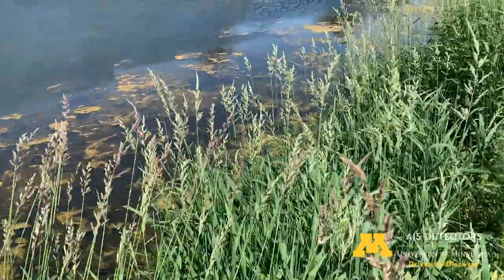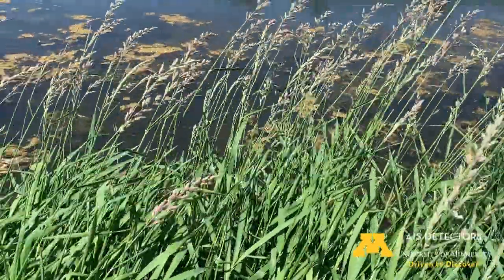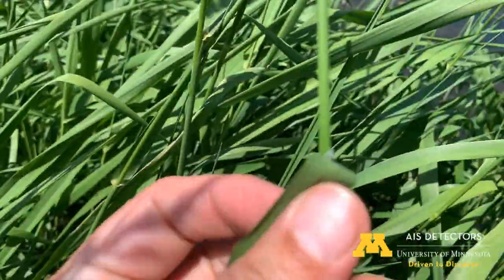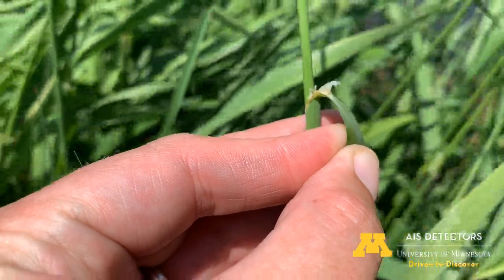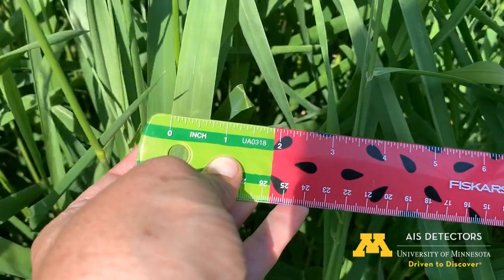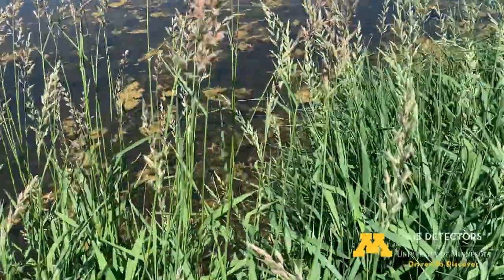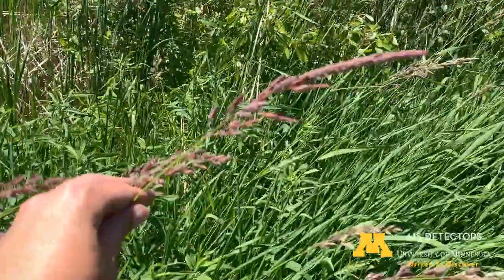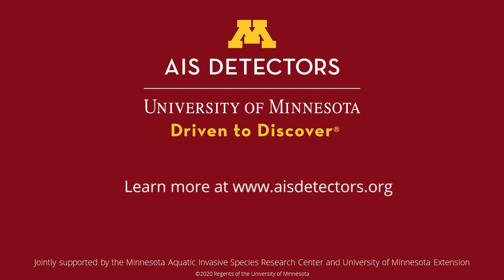Identification Tips: Reed Canary Grass (Phalaris arundinacea)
Reed canary grass (Phalaris arundinacea) prefers moist soils such as ditches, stream banks and wetlands, but can also grow in upland areas. It can out-compete many native species and can present challenges to wetland management and restoration.  Join University of Minnesota Extension Educator, Megan Weber to learn more about how to identify this species.

An updated note on reed canary grass: There has recently been in-depth research on which populations of reed canary grass in Minnesota are native and which are non-native. Findings from the University of Minnesota indicate that reed canary grass populations along the rivers they sampled in Minnesota are likely predominantly native. Regardless of origins, reed canary grass can form dense, dominant cover and require control when there are management goals related to maintaining or restoring other plant species. For example, wetland restoration is very challenging in dense reed canary grass stands. You can learn more about this research

Funding for the AIS Detectors Program is provided in part by the Minnesota Environment and Natural Resources Trust Fund as recommended by the Minnesota Aquatic Invasive Species Research Center (MAISRC) and the Legislative-Citizen Commission on Minnesota Resources (LCCMR). The Trust Fund is a permanent fund constitutionally established by the citizens of Minnesota to assist in the protection, conservation, preservation, and enhancement of the state’s air, water, land, fish, wildlife, and other natural resources. Currently 40% of net Minnesota State Lottery proceeds are dedicated to growing the Trust Fund and ensuring future benefits for Minnesota’s environment and natural resources.